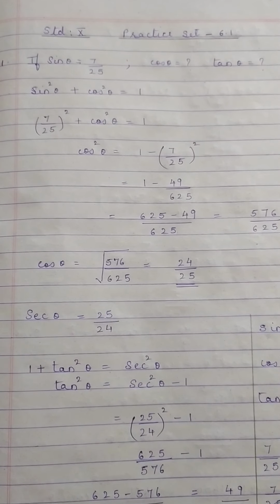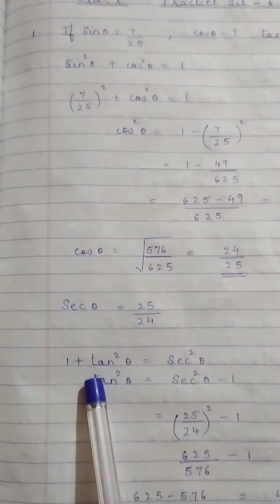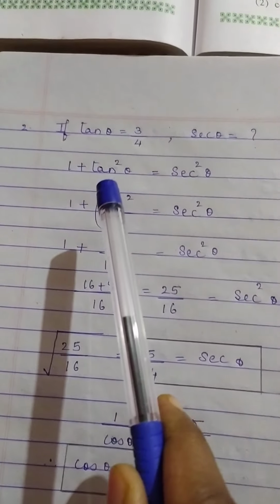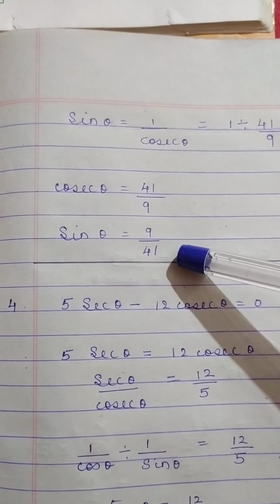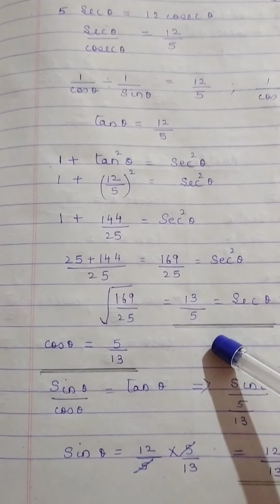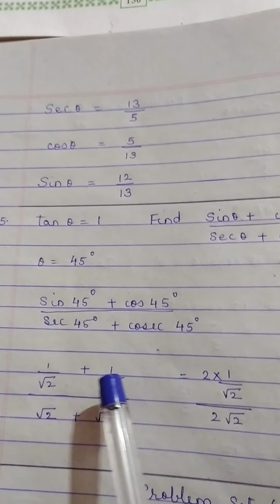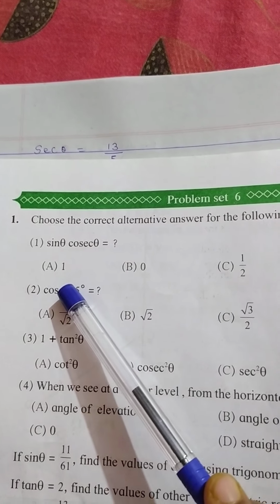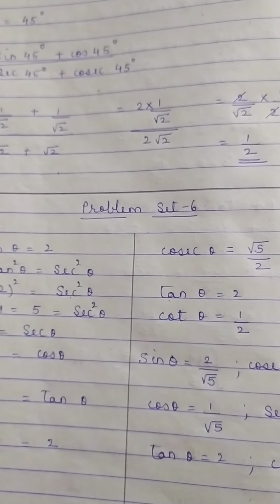Std 10 ex 6.1